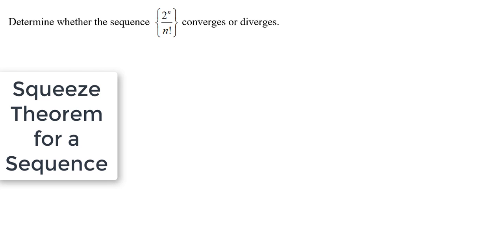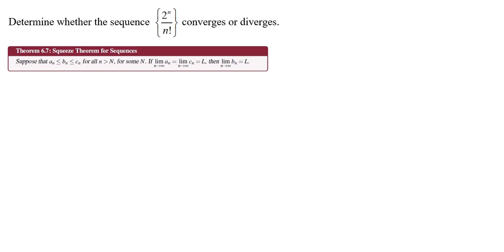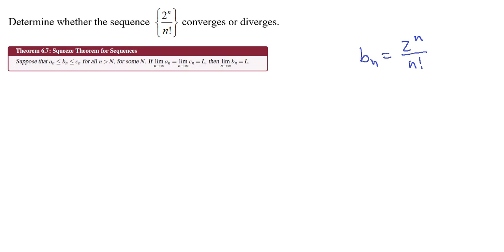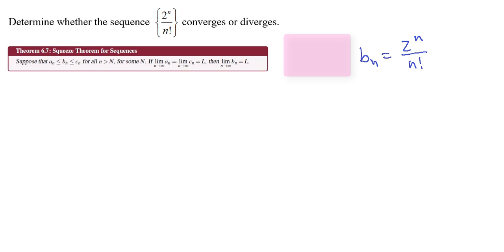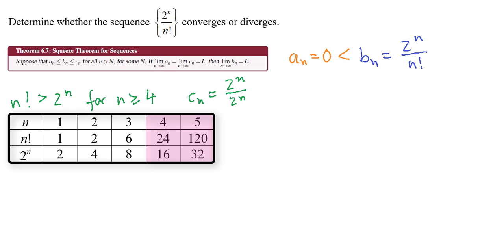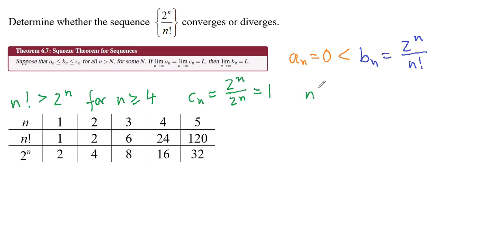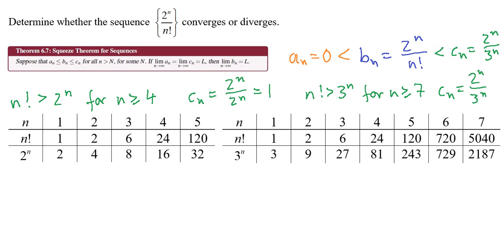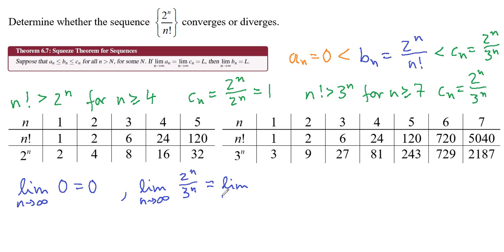6.1 Sequences: Squeeze Theorem